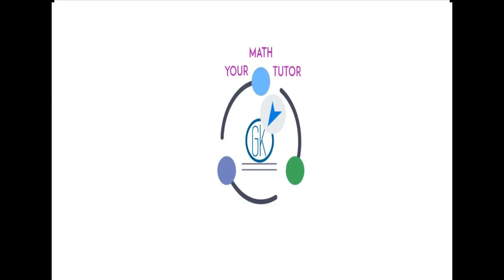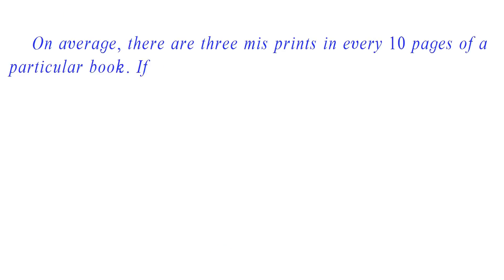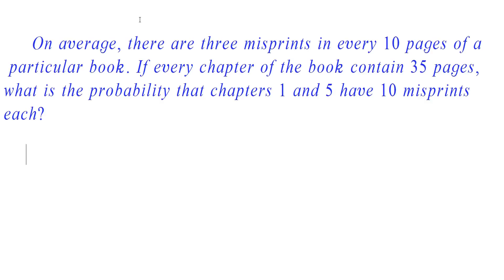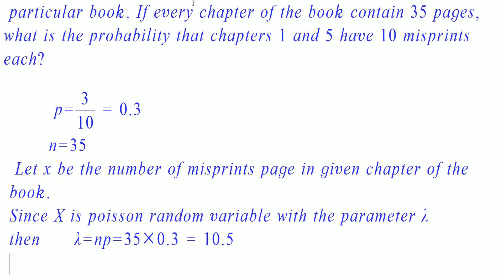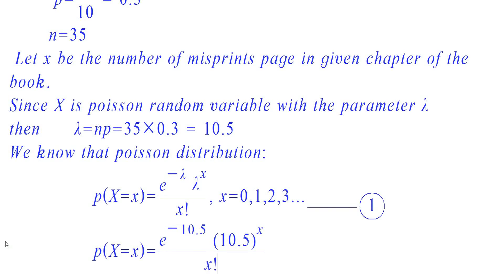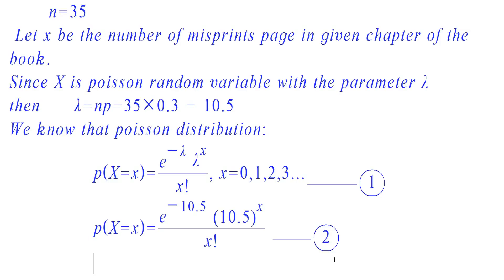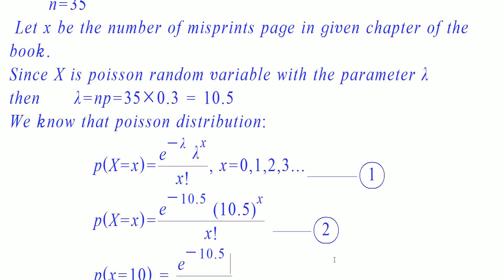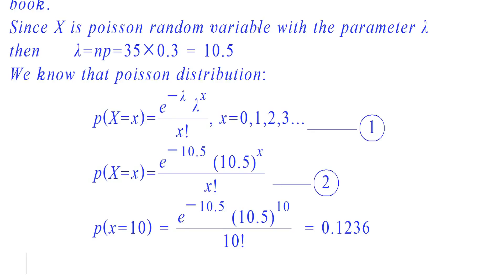POISSON DISTRIBUTION 2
KTU
KTU S4 maths
Engineering mathematics
On average,there are 3 misprints in every 10 pages of a particular book.If every chapter of the book contain 35 pages, what is the probability that chapter 1 and 5 have 10 misprints each.
B.tech maths
B.sc maths
Kerala university
VTU
DTU
ANNA university
probability
Poisson distribution
Poissonl distribution problems
Random variables
Mean
Expectation
probability mass function
pdf
YOURMATHTUTOR
GOPAKUMAR K